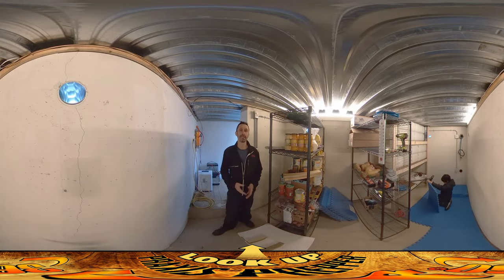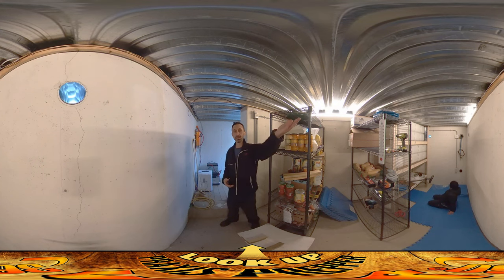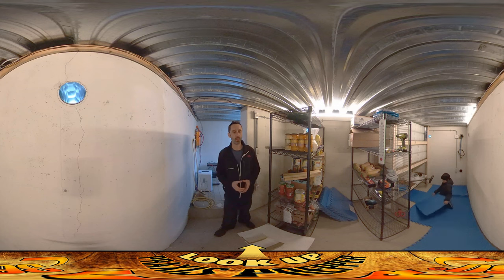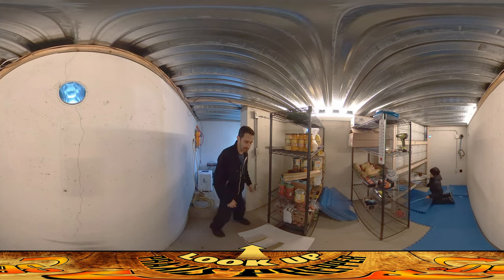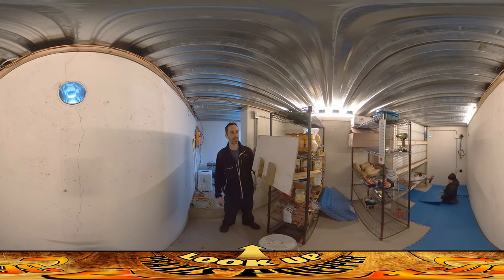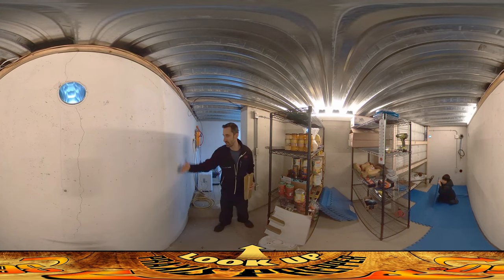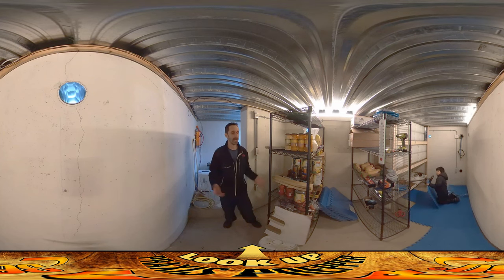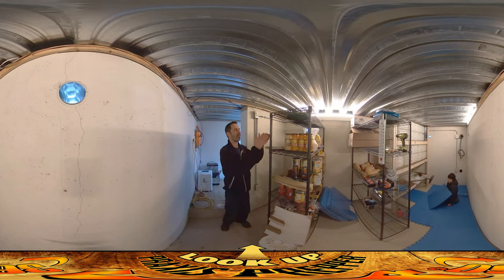Homestead Building - Fallout Shelter, Foam Flooring Pads, Installing a Sink